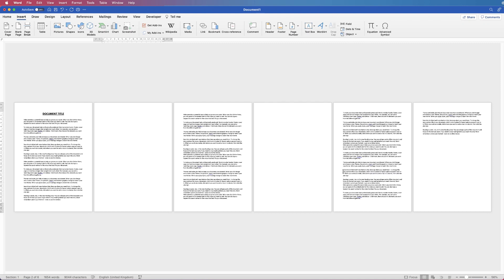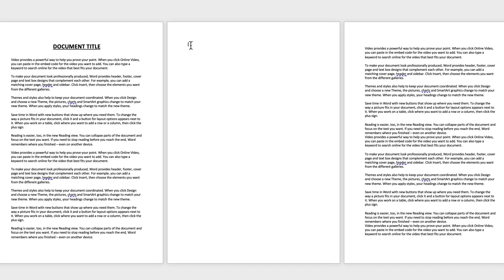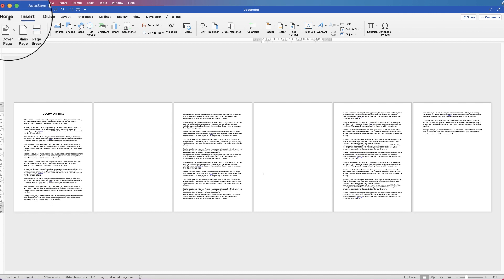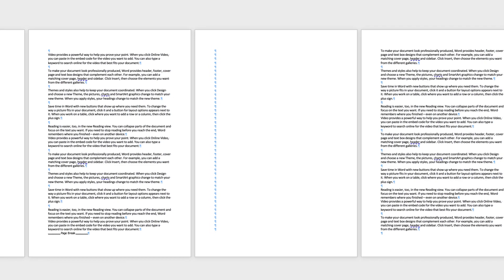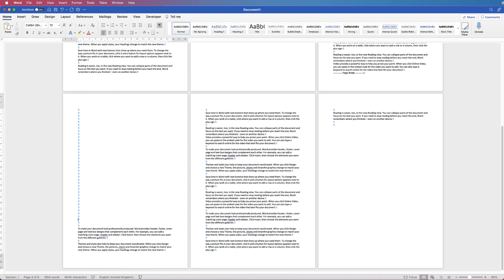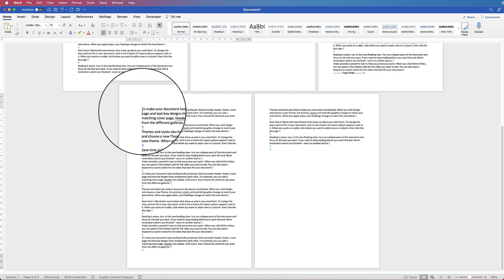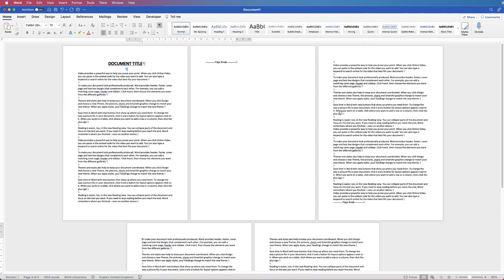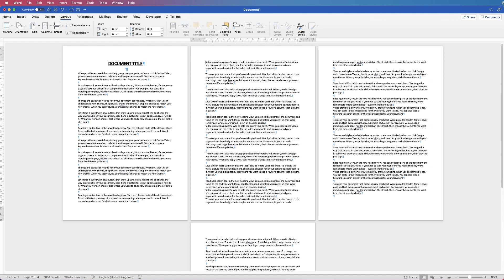How to Delete a BLANK PAGE in Word | Two techniques to delete a blank page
Learn how to delete a blank page in word with this quick and simple tutorial.  Sometimes it's not clear how to get rid of a blank page in your document as it's not always formatted the same.  Sometimes a page break is used and sometimes it's simply enter/return keys use all the way down the blank page.  Let me show you how :)

Y RECORDING GEAR

UK 🇬🇧

🖱 Mouse - Wacom Pen

US 🇺🇸

🖱Mouse - Wacom Pen